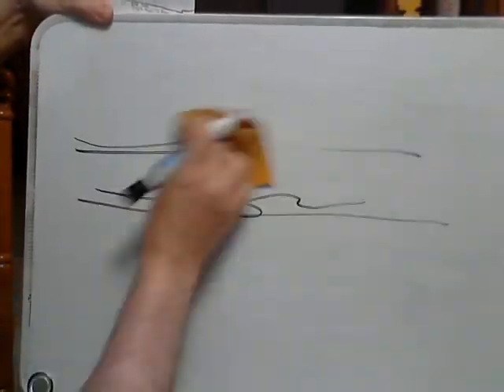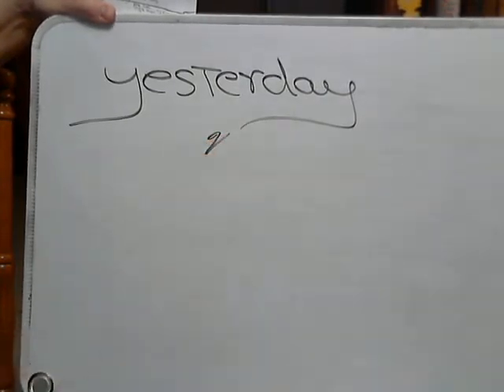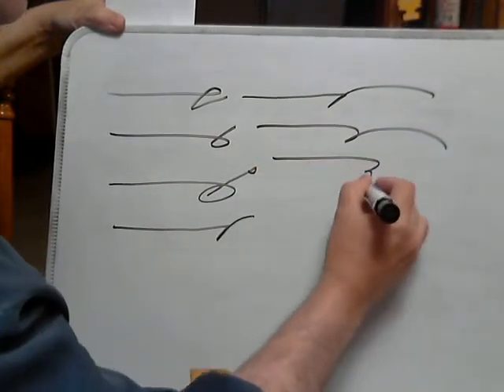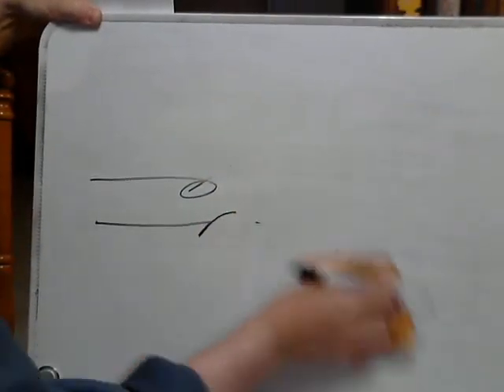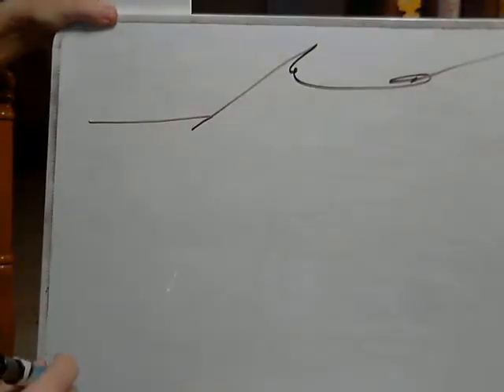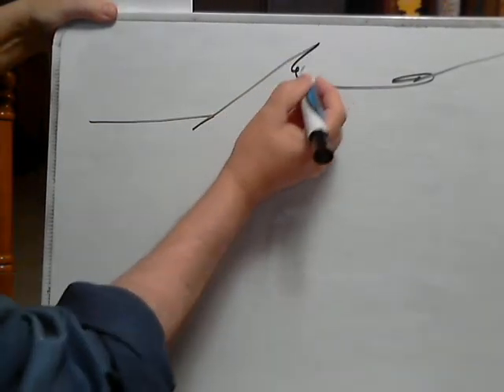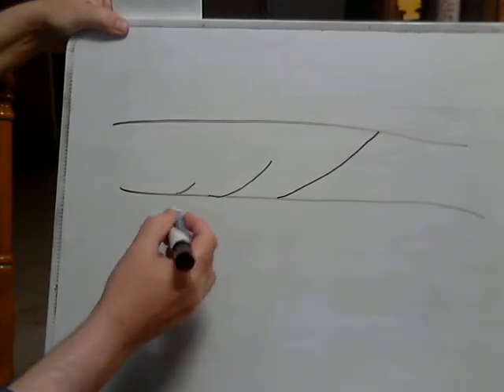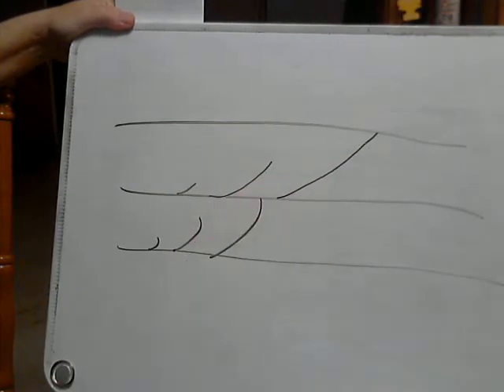GREGG SHORTHAND VIDEO 17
Words written with the alphabet of L  , written on the line.